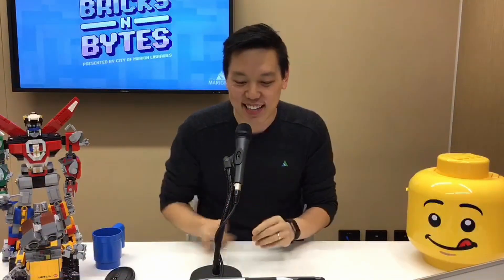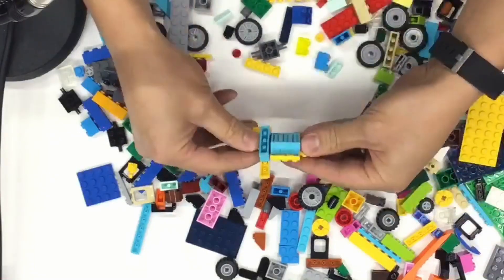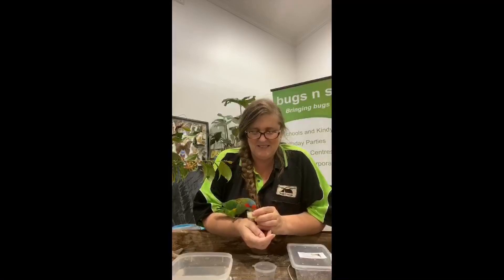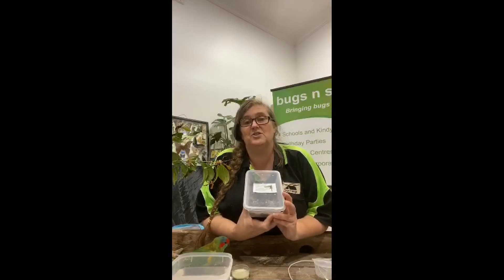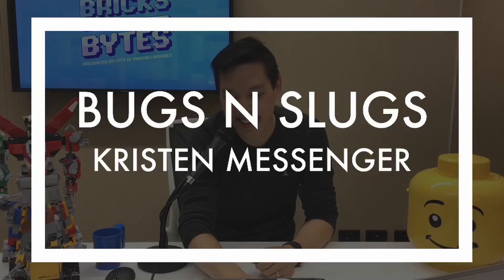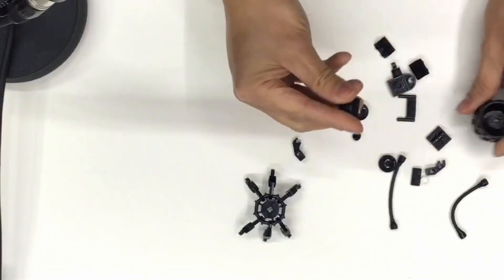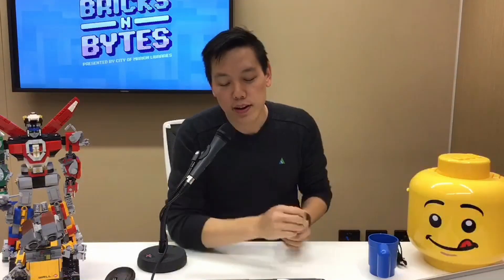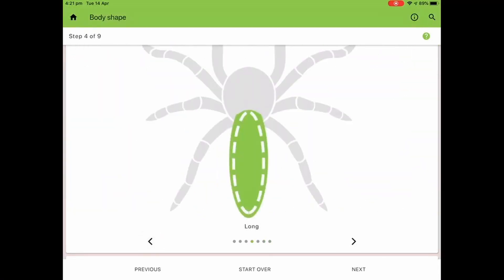Bricks N Bytes: Episode 1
Our special guest this week was Kris from Bugs n Slugs (check out their Facebook Page for some great videos and information on getting bug packs you can order for home).

We built a LEGO ant, by thinking through the different body parts.

We had a look at Spidentify - an app to help you identify different spiders from around the country.